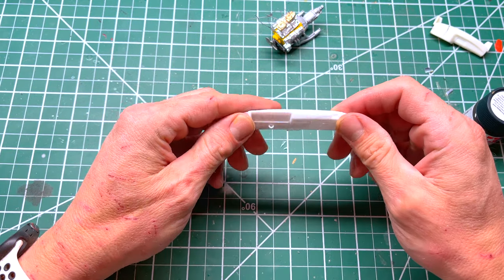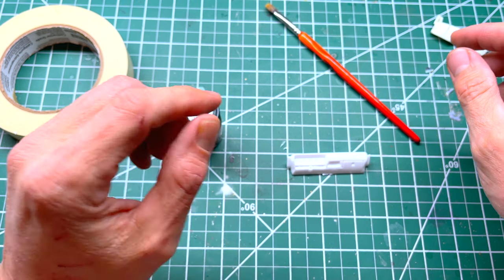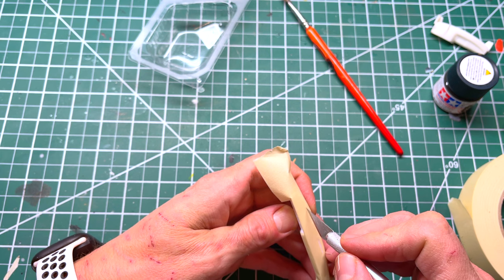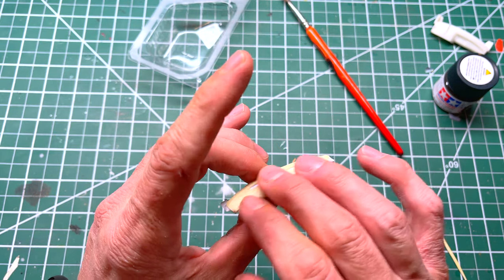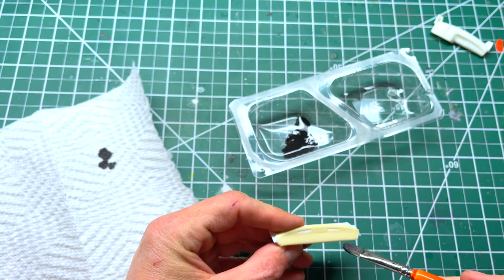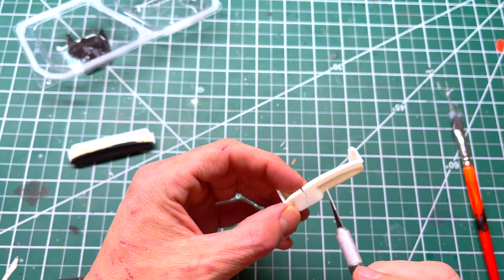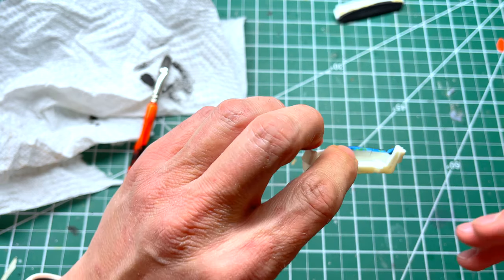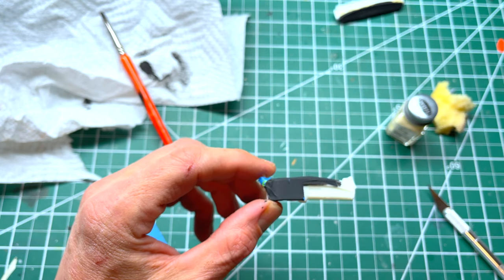How to make a vinyl dash and add cracks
Just my way of making Vinyl dash and interior parts... enjoy your model and have fun!
Tamiya  Black Rubber XF85
blue painters tape
Sharon Stone!